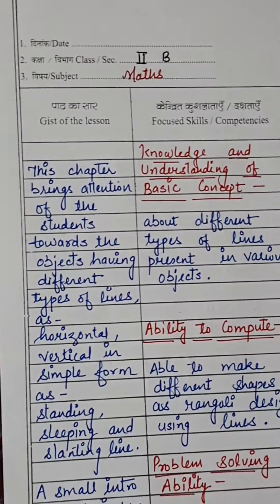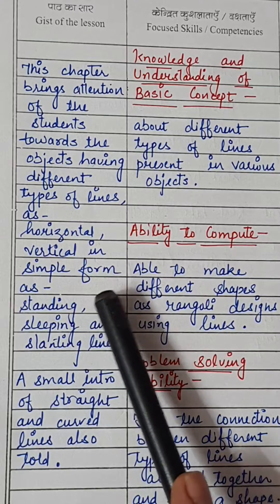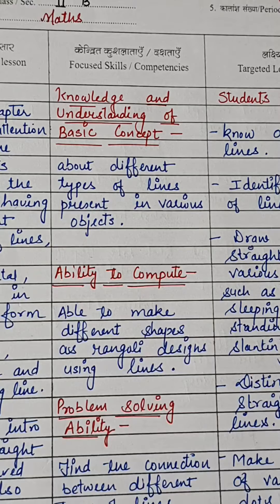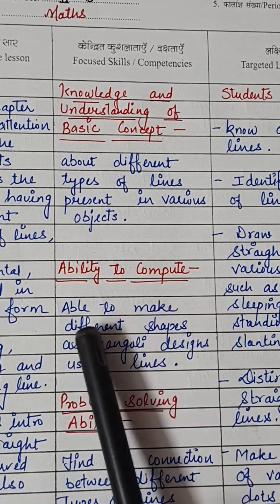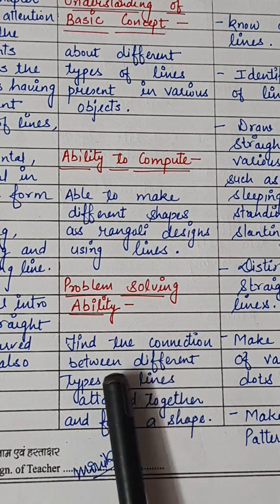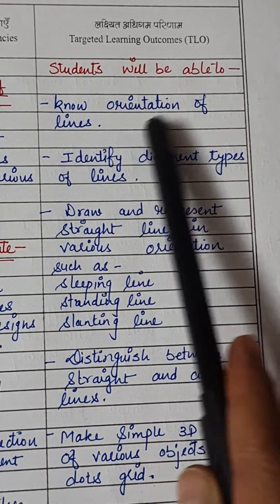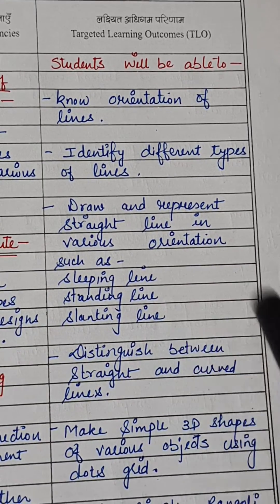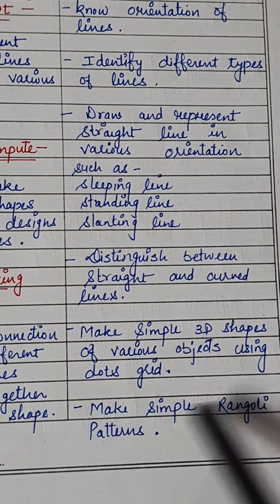Lesson Plan || Playing with Lines || Class 2 ||JOYFUL MATHEMATICS ||New NCERT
KV PRIMARY LESSON PLAN